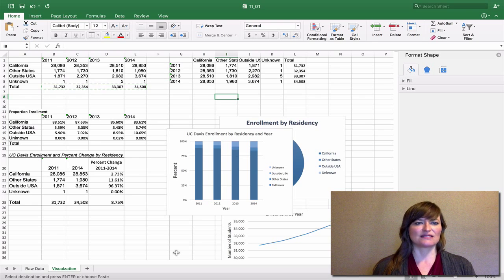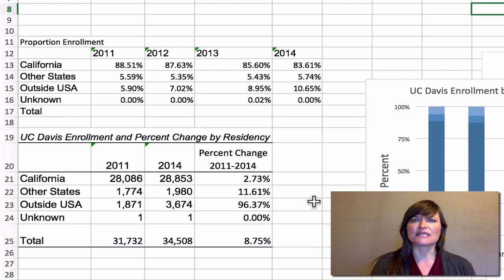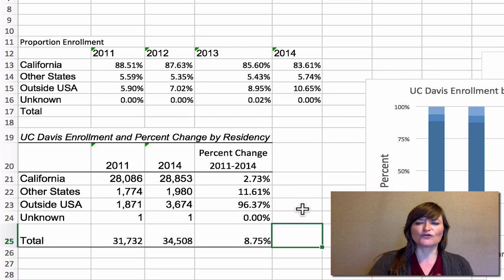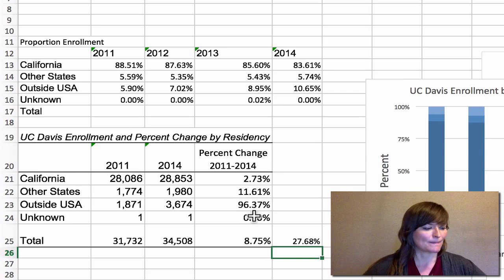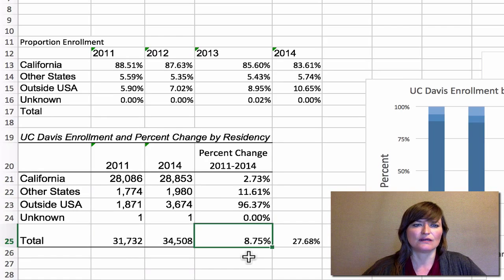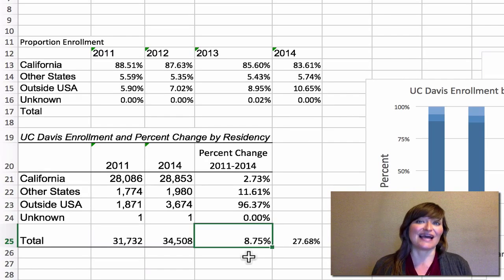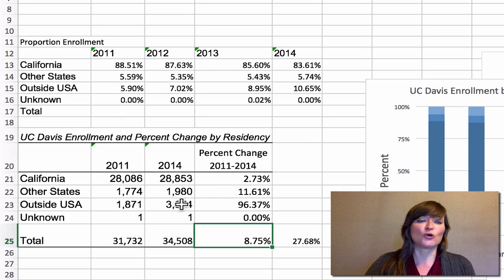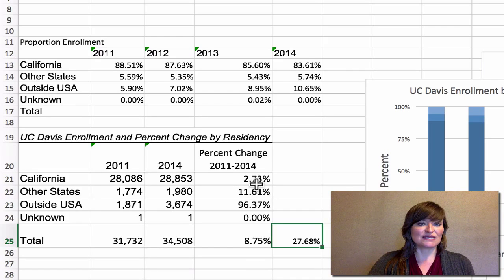TI 01 06 average percents